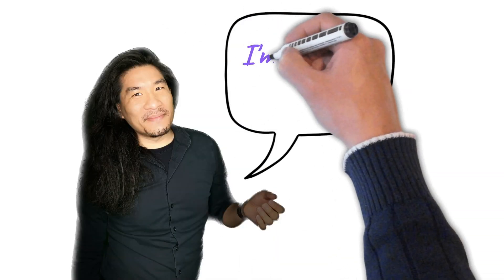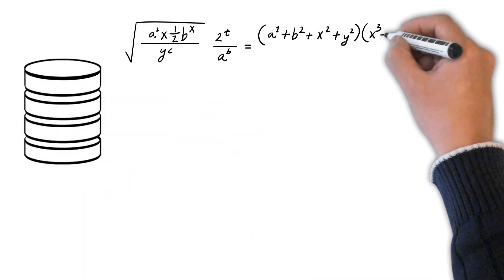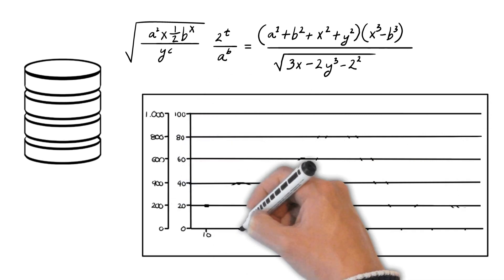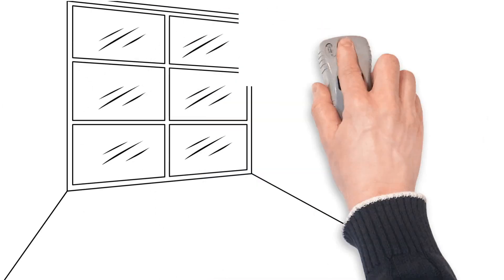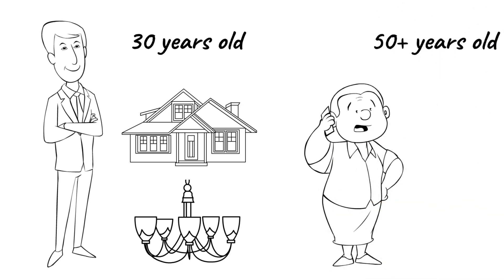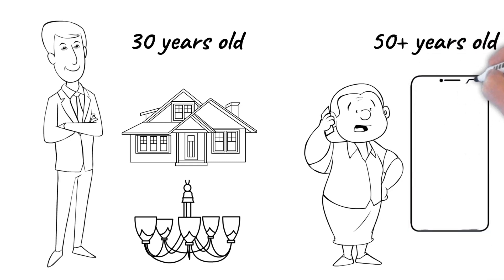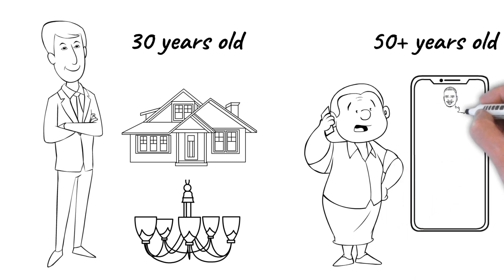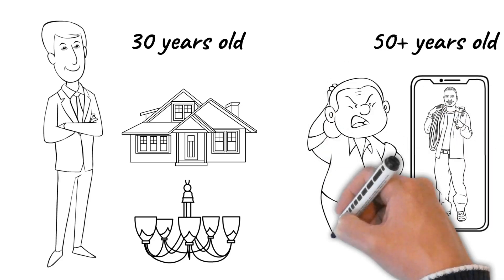I'm a Data Person